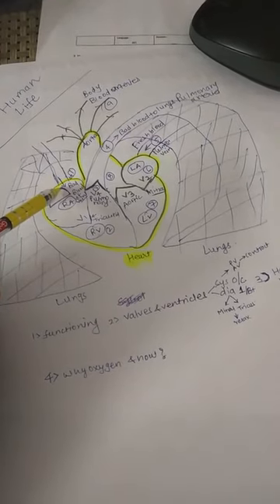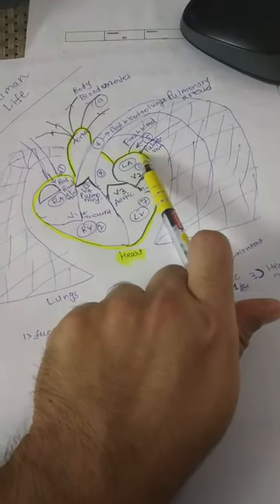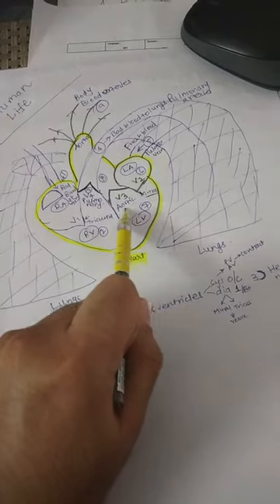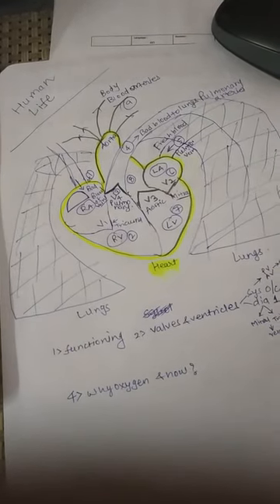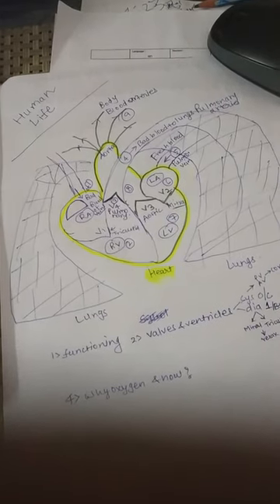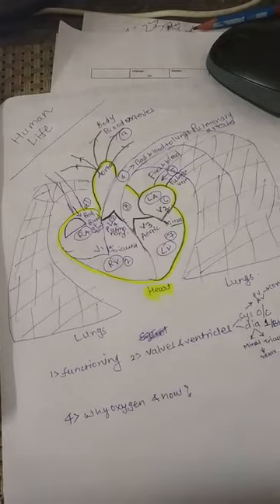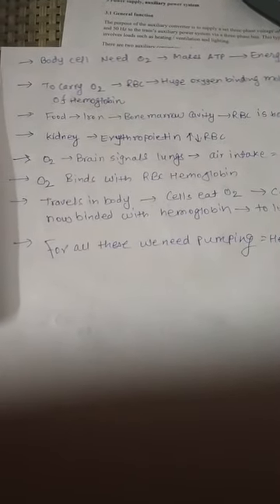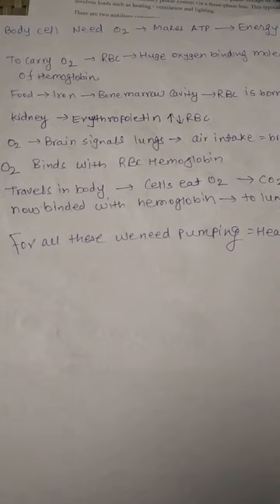Heart and lung functioning